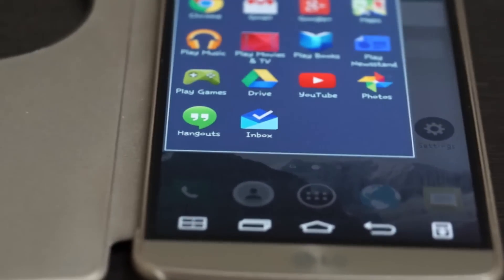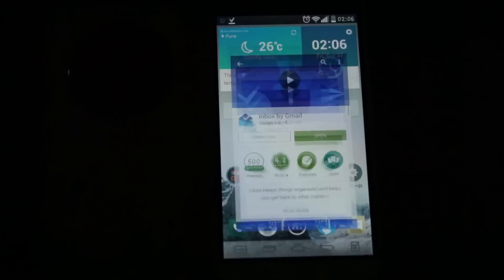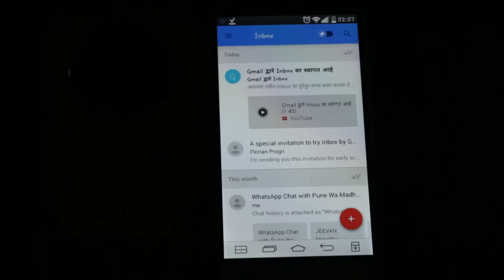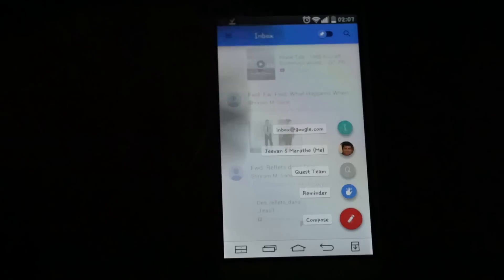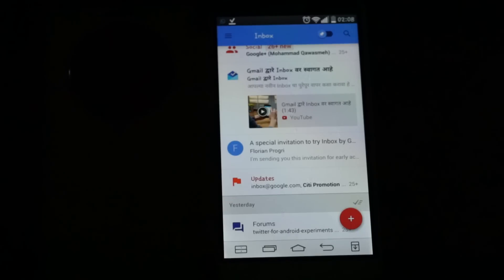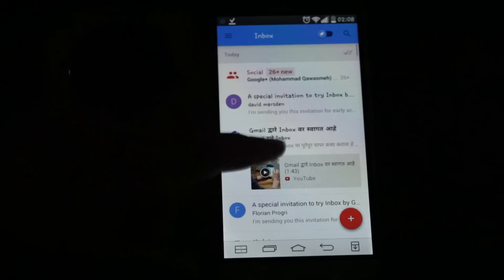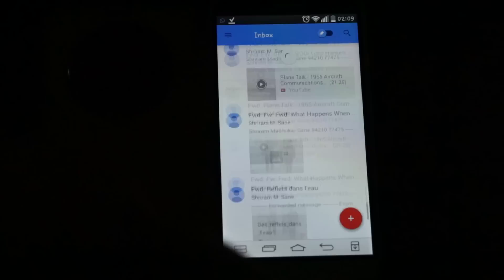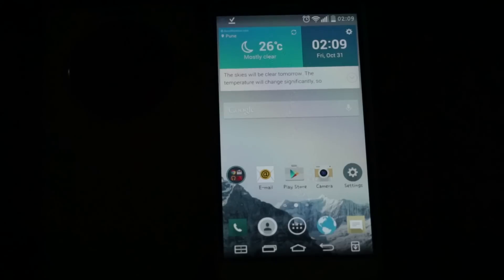INBOX by GMAIL [INVITATION GIVEAWAY] (More than email app)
It is new app launched by Google recently...
It is more the just email app... It give all Google service account info in one place... You can easily see Google notifications, mails with proper different labels...

It is very good app... & android users will love it...
If you are Gmail user... must check it out...

But right now you can only use this app, If you have invitation...
Otherwise you can download app from play store, but you have to wait for invitation from google or any other INBOX user...

Any INBOX user can send 3 request... but google is sending requests very slowly...

If you want request, I will send you... But I also have only 3 request from other accounts I can send some more also...

This app have UI as Google+ app... You can see your gmail stuff & also folders in this app...

So go ahead & try this new app ... Which is launched by google recently ...

BUNDLES, HIGHLIGHTS, REMINDERS, SNOOZE, SEARCH these options make it more useful... It is good app for Gmail...

App Info :
It requires 4.1 and up android version